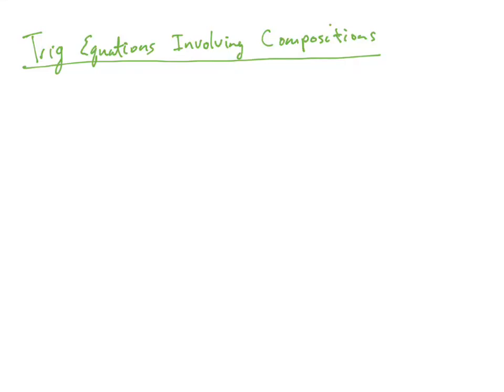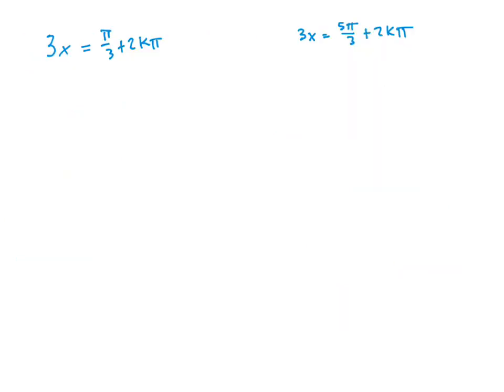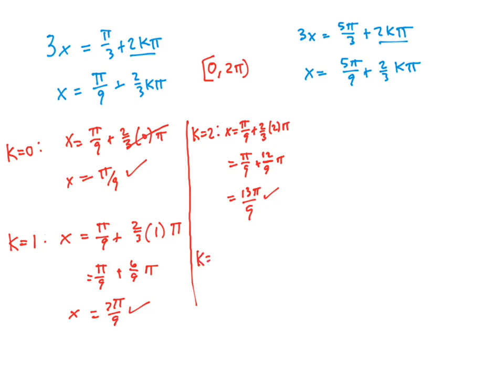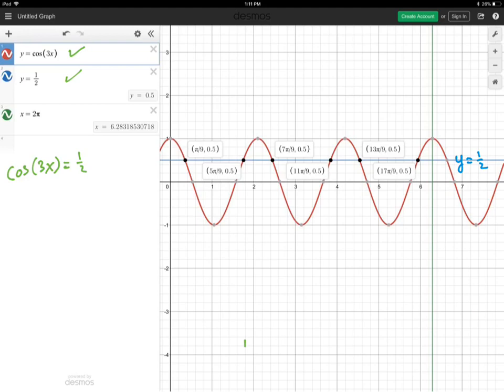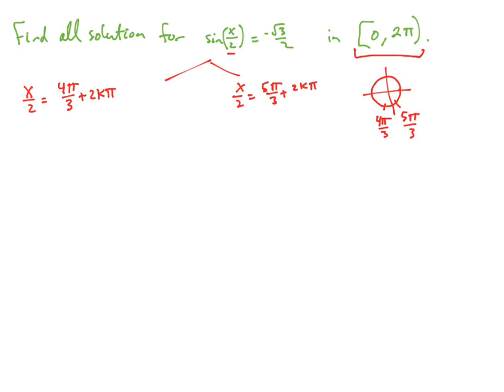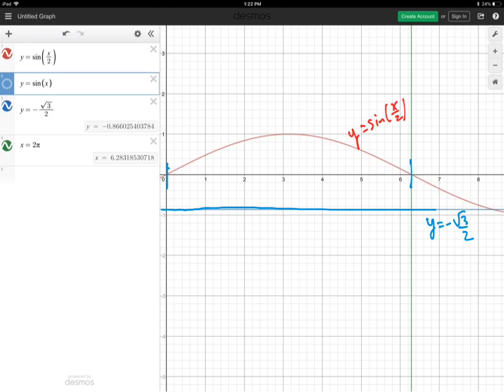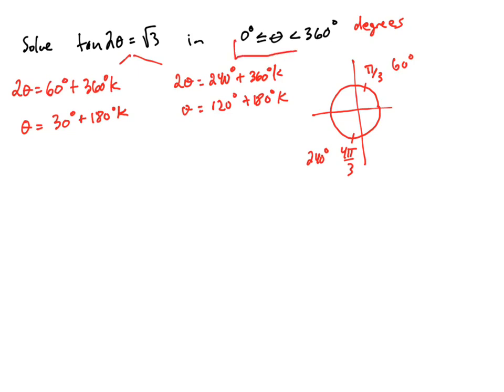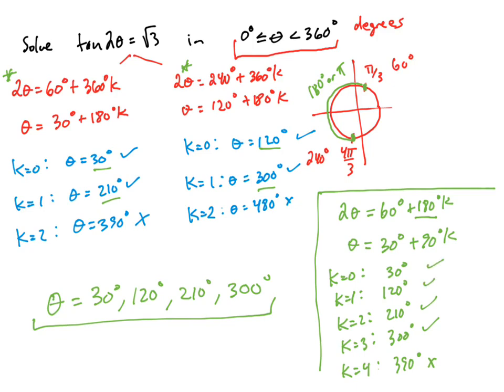Solving Trigonometric Equations Involving Compositions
This video demonstrates how to solve trigonometric equations involving compositions.